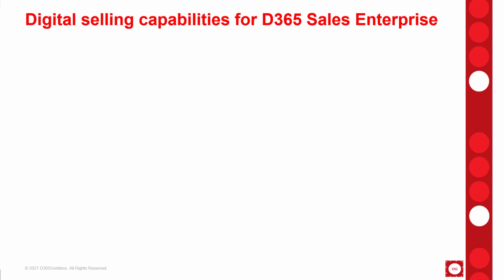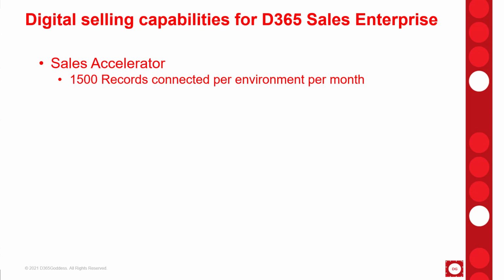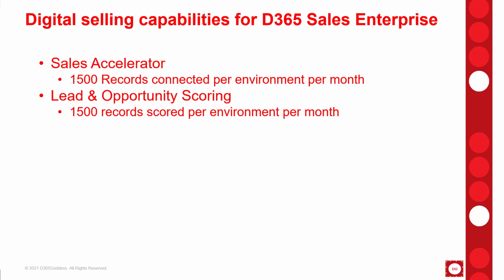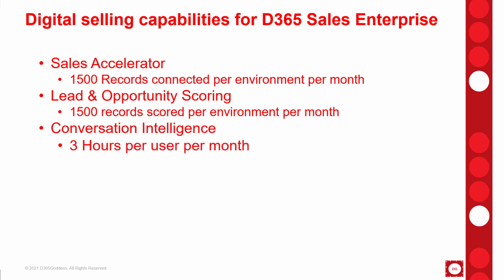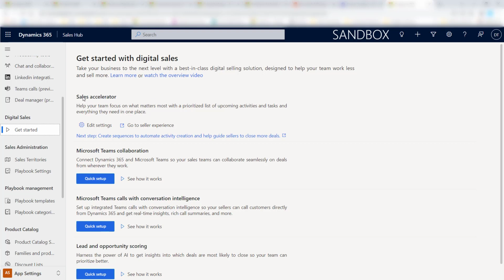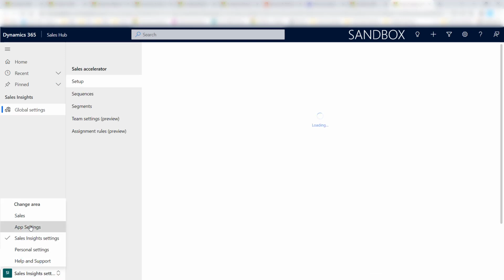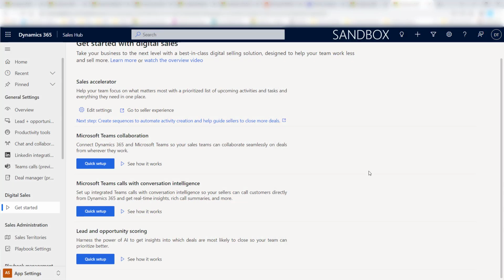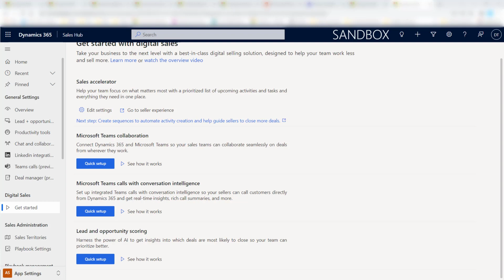Digital Selling Capabilities for D365 Sales Enterprise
I noticed a new item on the sitemap in Dynamics 365 Sales when I navigate to the App Settings area in Dynamics 365 Sales Hub. The sitemap item is called 'Digital Selling' and takes you to a setup page where you can configure several items related to digital selling. After doing some digging and after reading the 2022 release notes for Dynamics 365 I learned everything related to these digital selling capabilities, which I am going to share with you today!